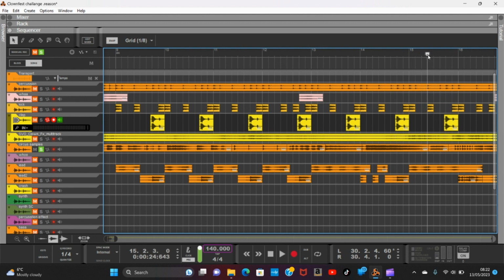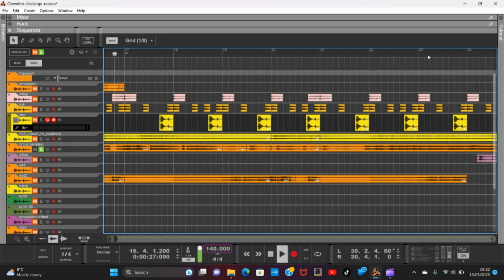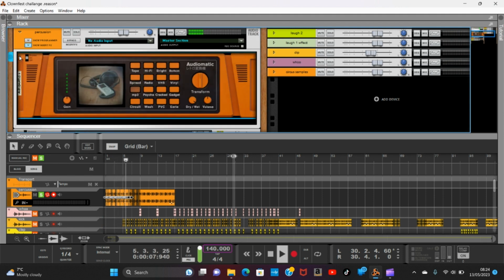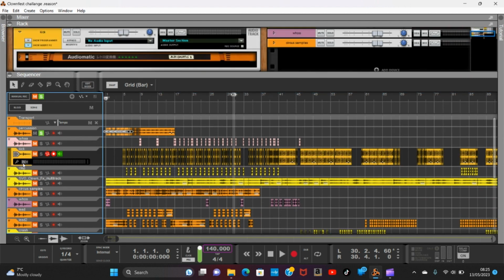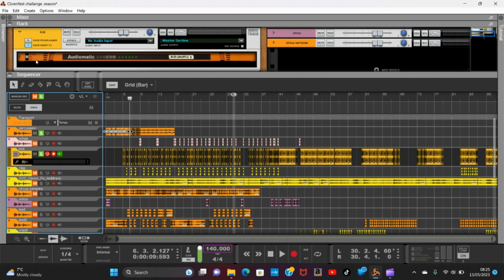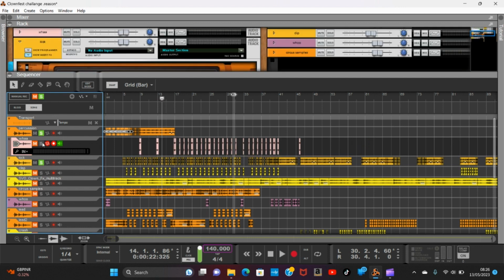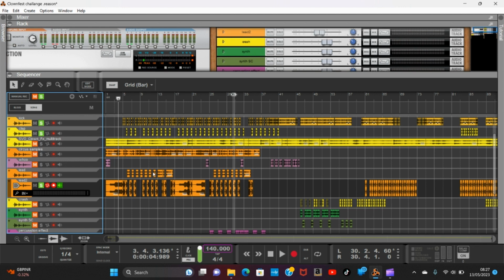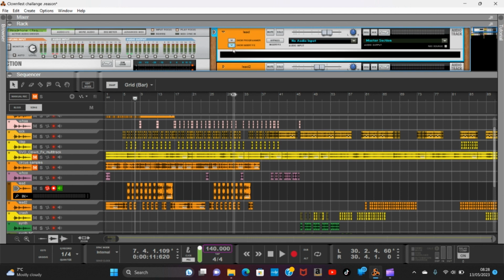Sibbyz circus challenge mp4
A challenge was set to make a track using nothing but circus samples here is mine big love ClownArmy and Eric Lewing pfftt. I got there in the end lol